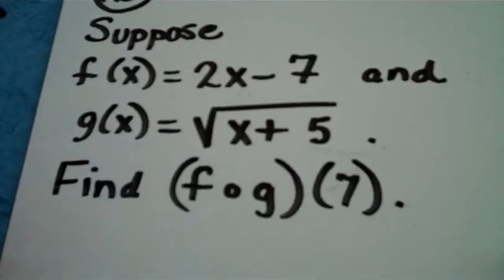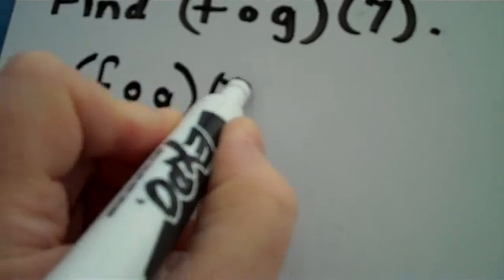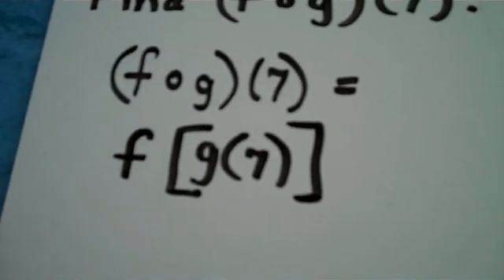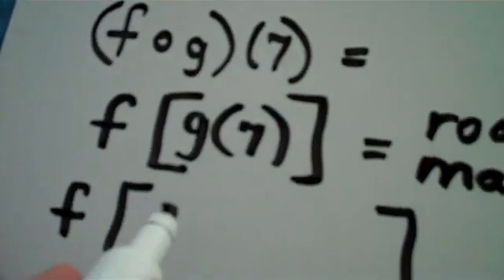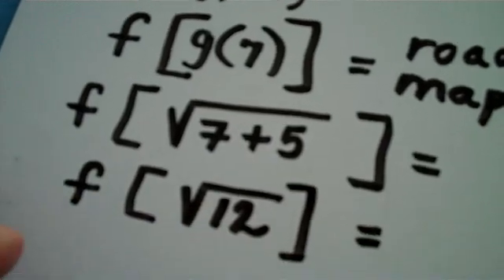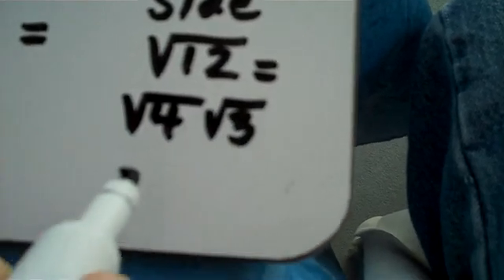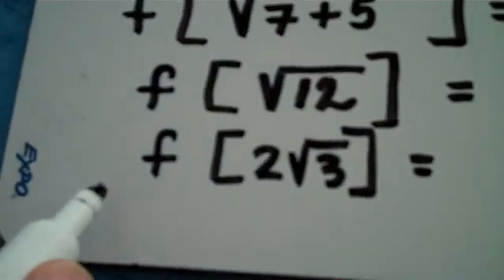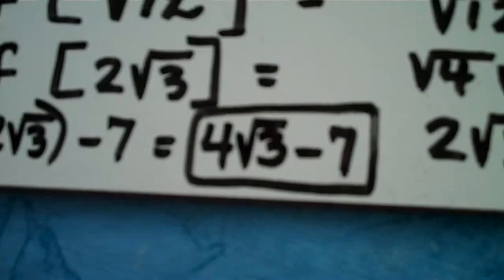Final Exam Review Question 12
Evaluating functions involving the operation of composition